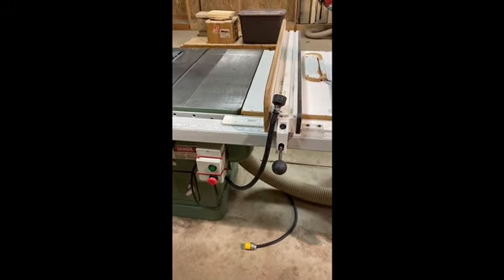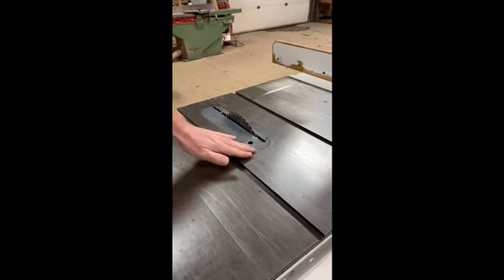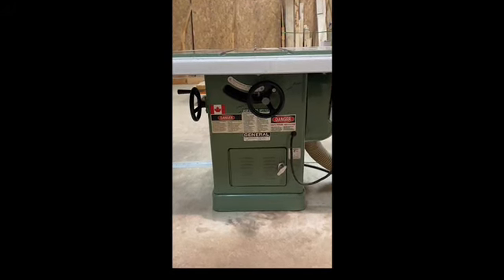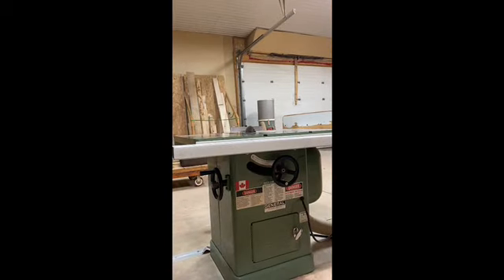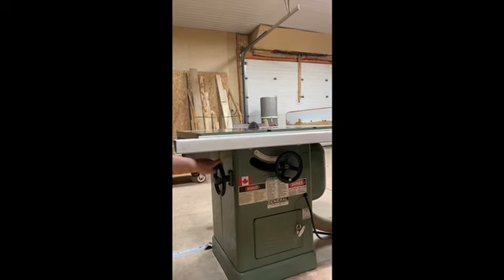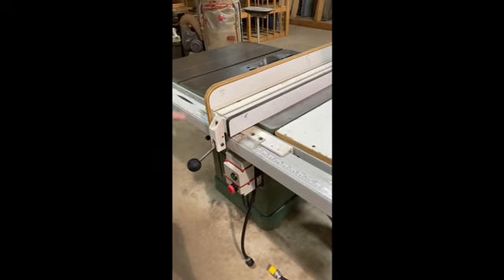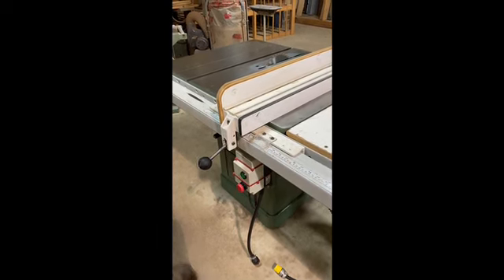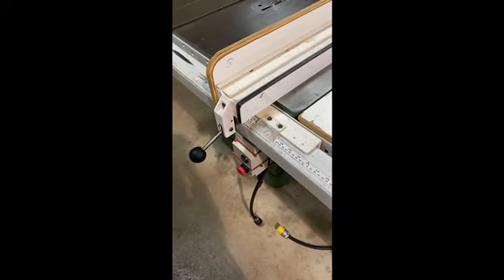1 table saw parts 1 of 2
Description of the table saw parts and features part 1